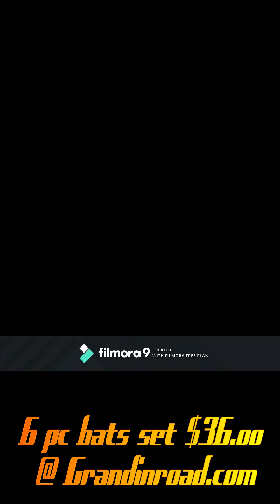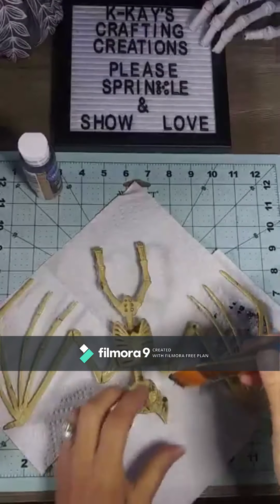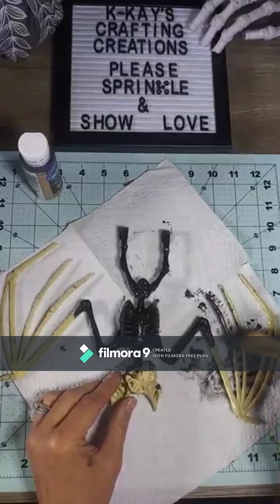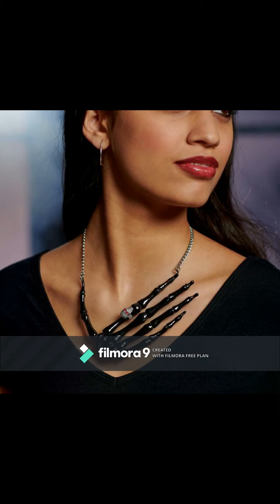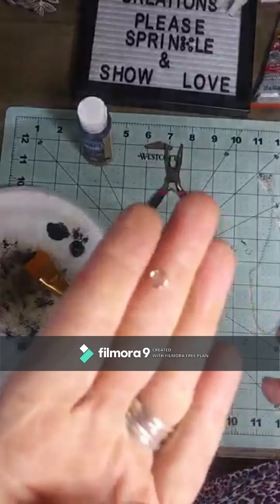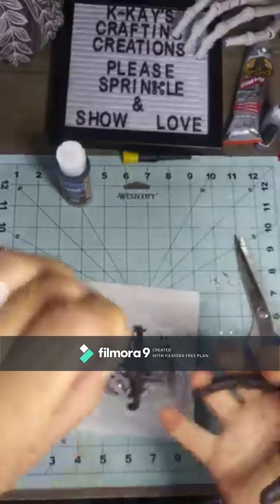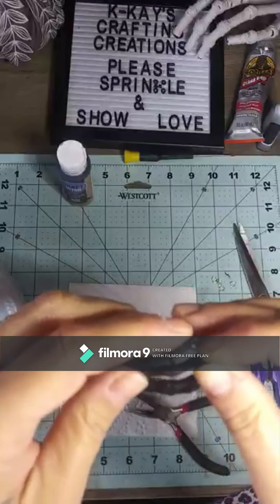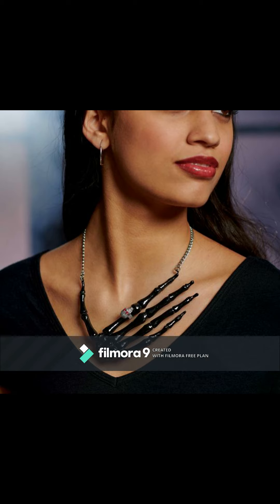Dollar Tree Halloween Look For Less Challenge/K-Kays Crafting Creations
Dollar Tree Halloween Look for Less.